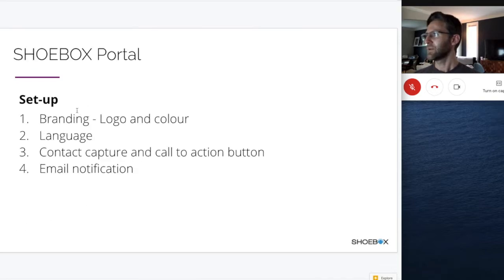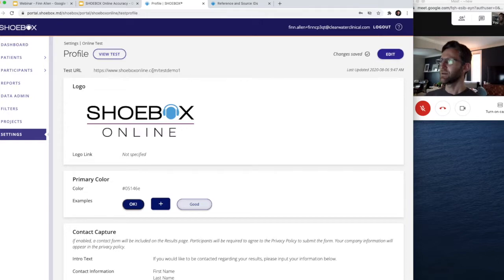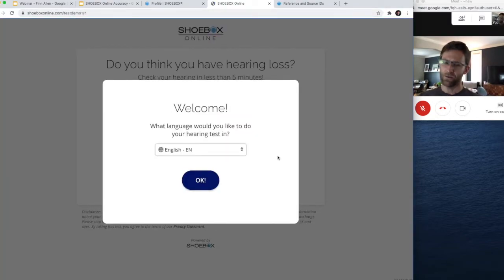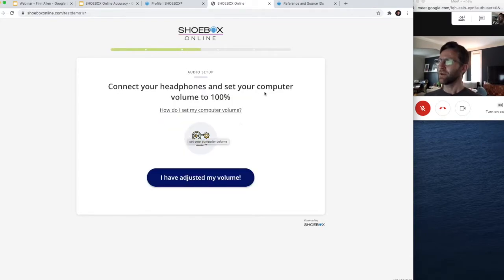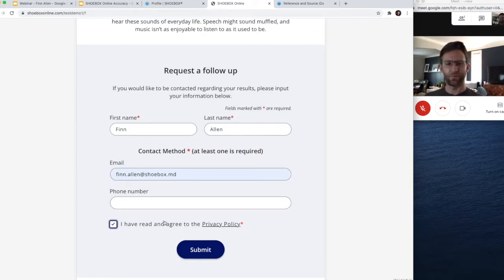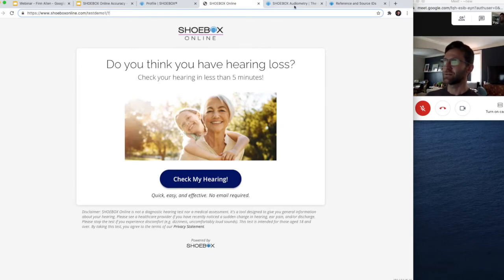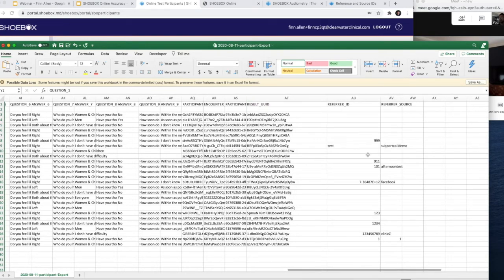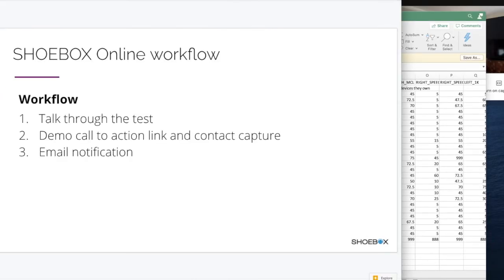SHOEBOX Online Webinar Series - Part 3: Set-up and demo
Part 3: Set-up and demo

Demo website and contact capture form. Demo unique link sent directly to patients. Why SHOEBOX Online is right for your business?

In this three-part webinar series, SHOEBOX Online project manager Finn Allen takes a deep dive into SHOEBOX Online's use cases and functionality, to provide a comprehensive outlook on how to use SHOEBOX Online to its fullest potential.